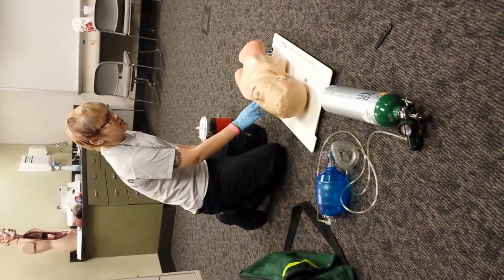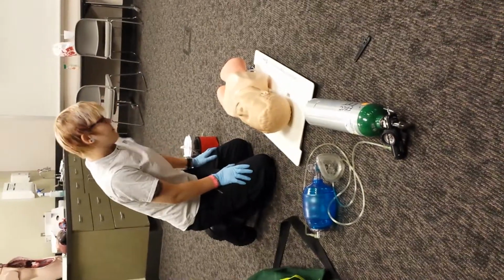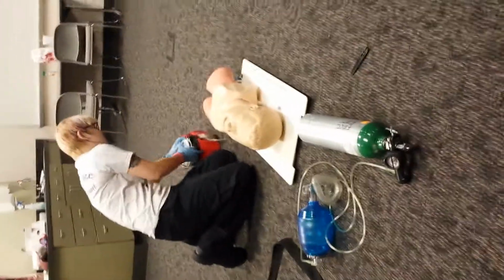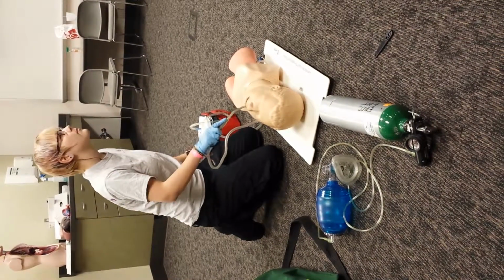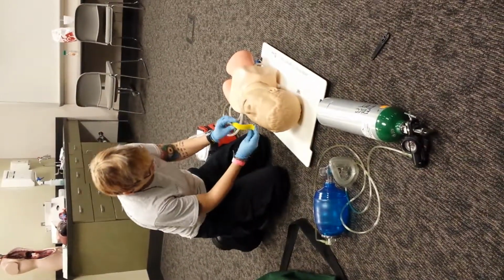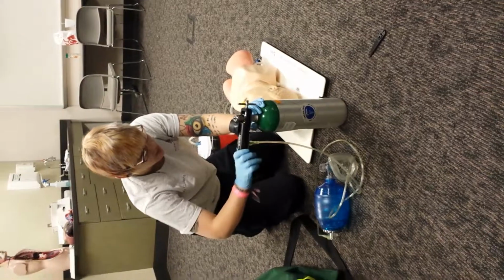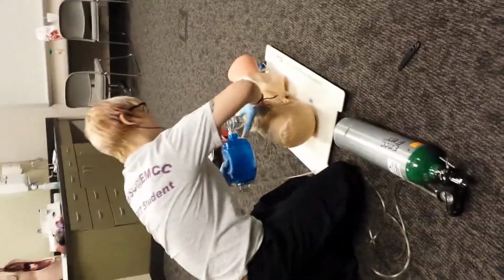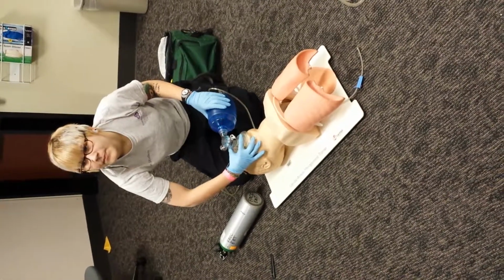BVM Ventilation of an Apneic Patient - Engine 2